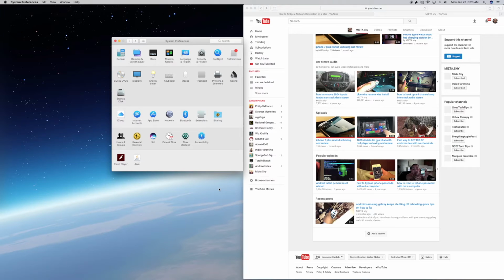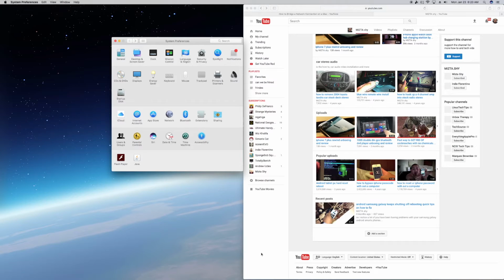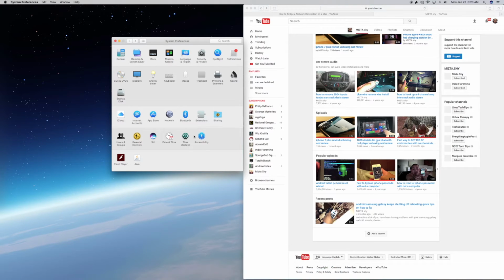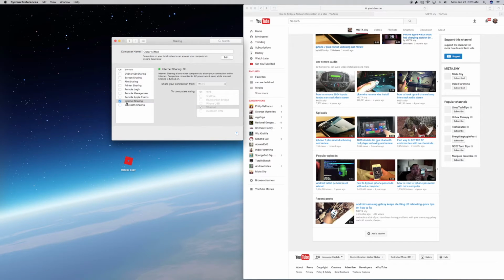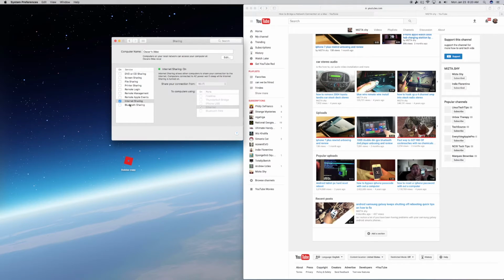how to use ethernet on mac as a internet repeater or extender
real simple way to share ur internet wifi from your computer to any other device with out any effort